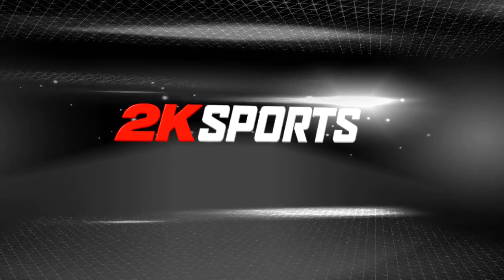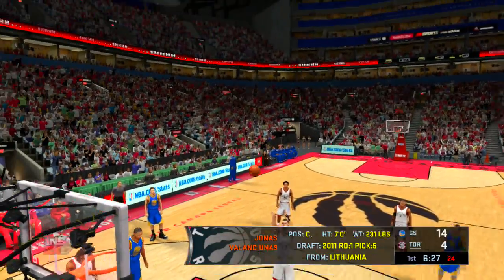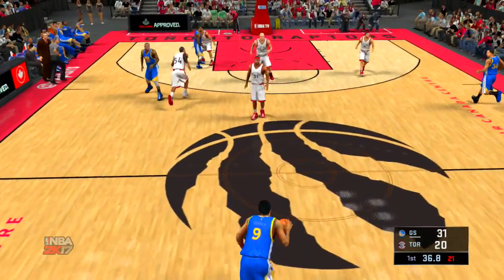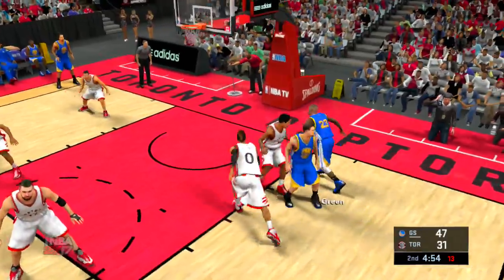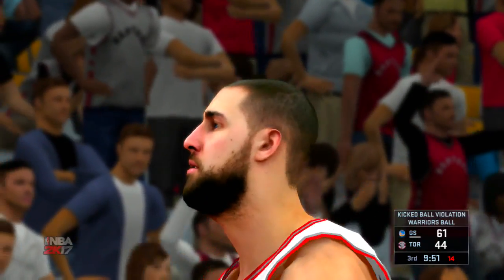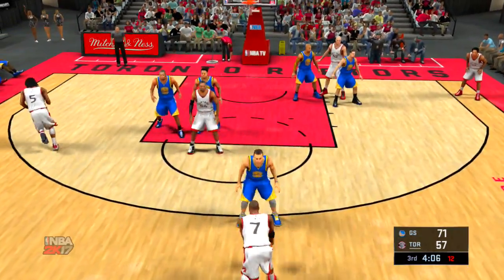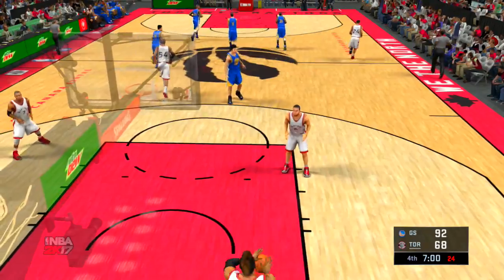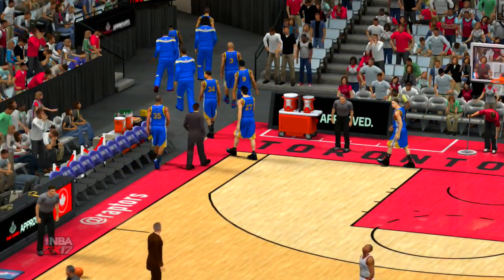NBA 2K17 PRESEASON Game Golden State Warriors vs Toronto Raptors